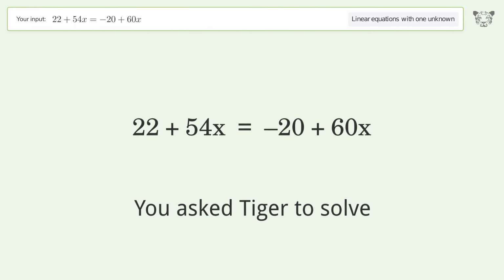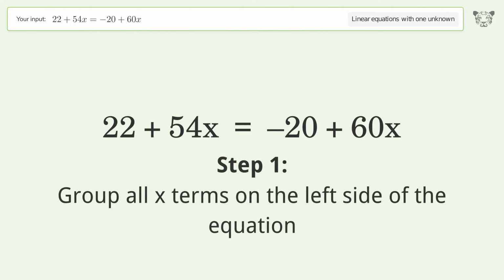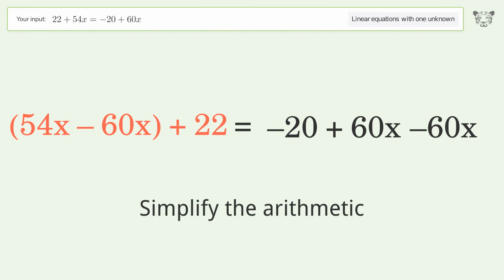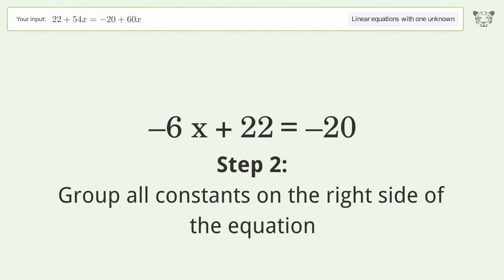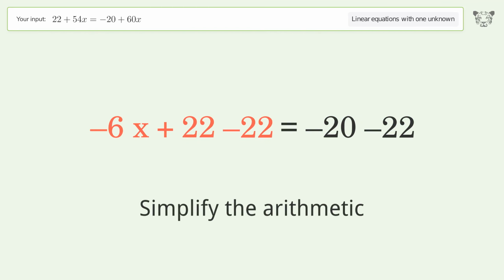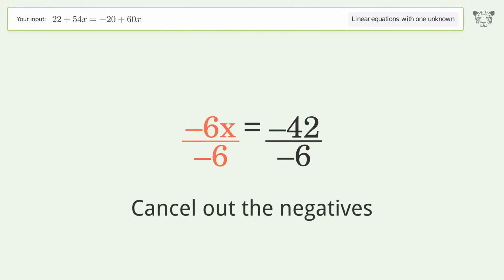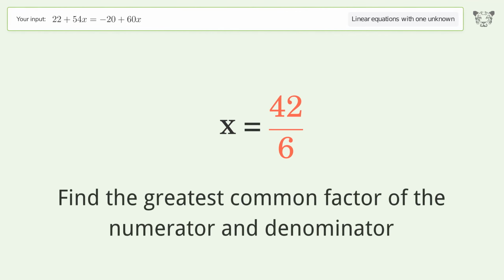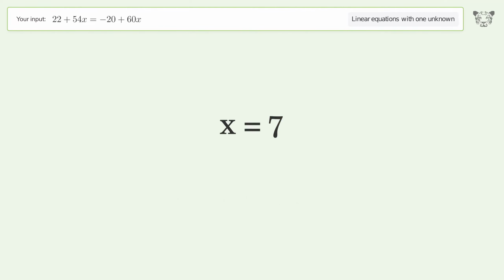Linear equation with one unknown: Solve 22+54x=-20+60x step-by-step solution